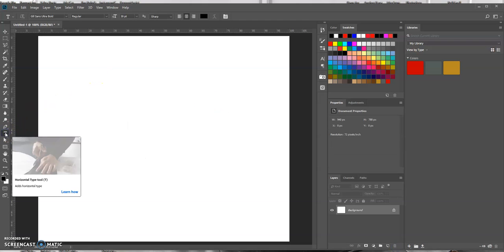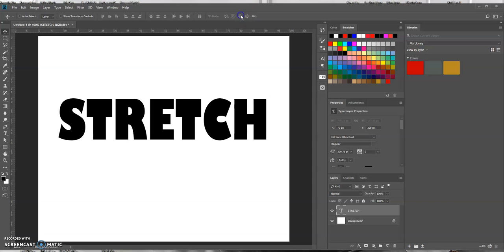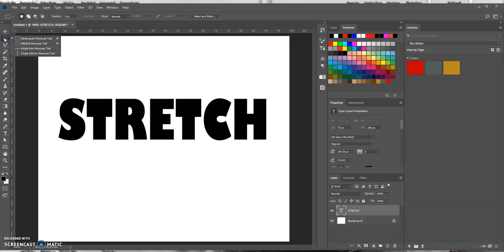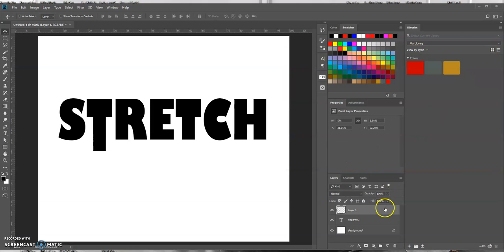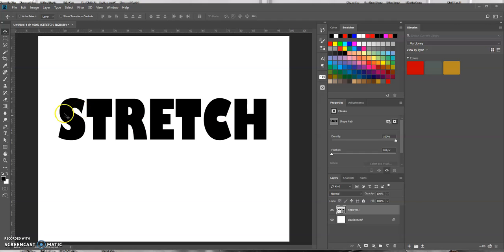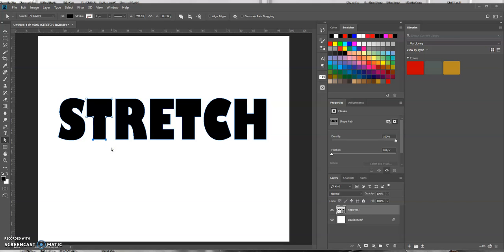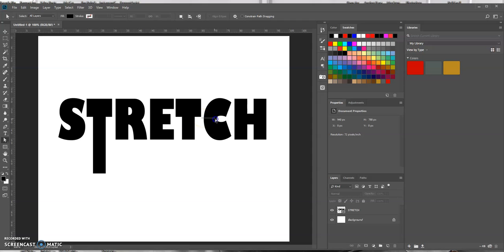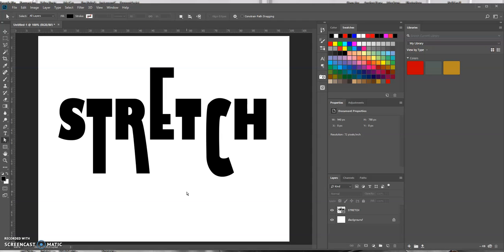How To Stretch Text In Photoshop | Photoshop CC Tutorials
In this tutorials you will learn how to stretch text in Photoshop by using the convert to shape option for the text layer and also using the marquee tool